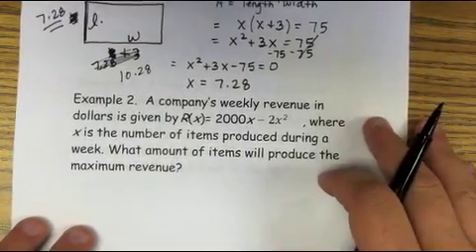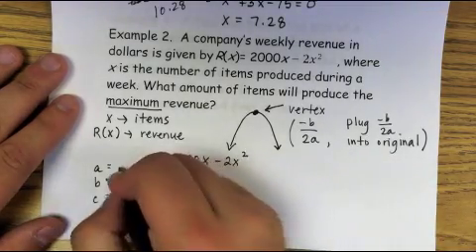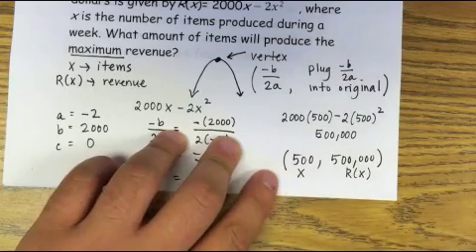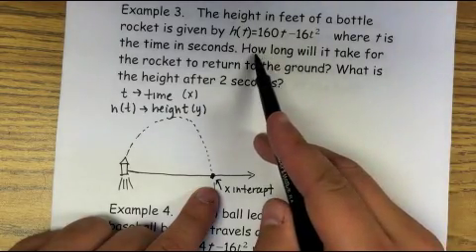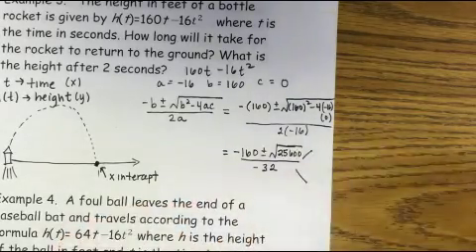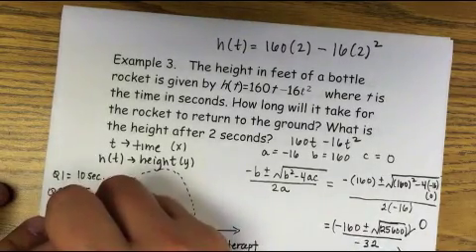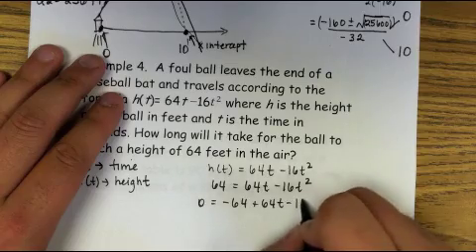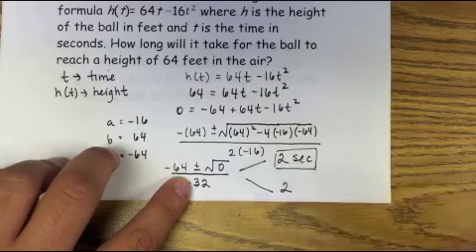Quadratic Word Problems Examples con't